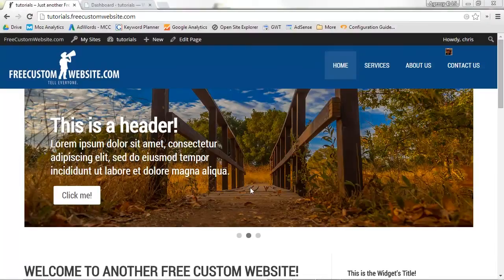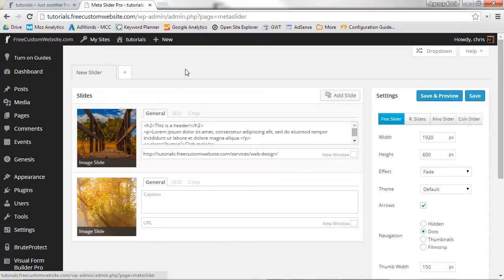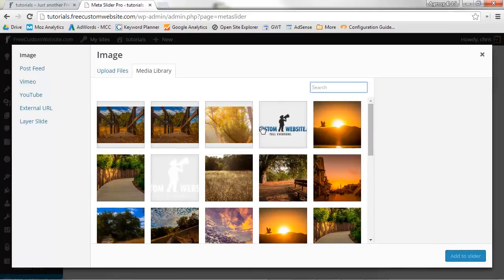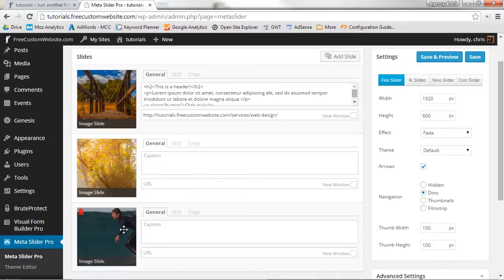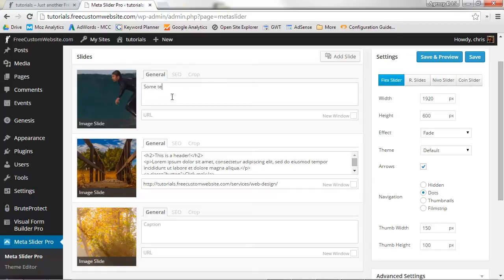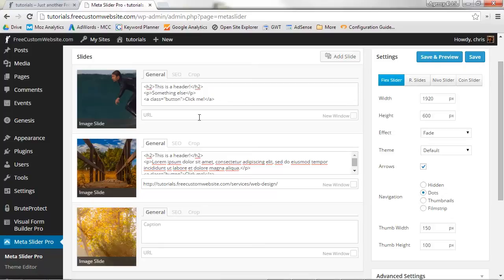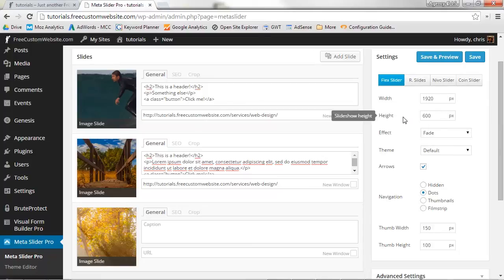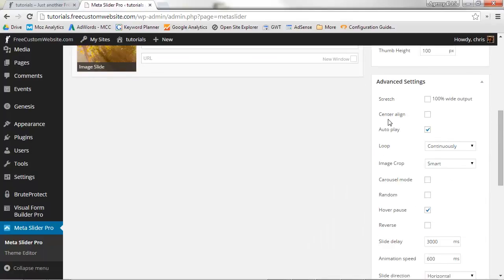How to use Metaslider in Wordpress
In this Free Custom Website tutorial, we show you How to use Metaslider in Wordpress

We design it for free, you just pay hosting!